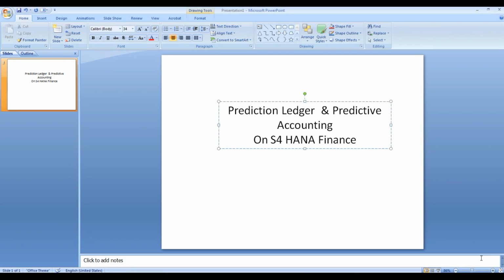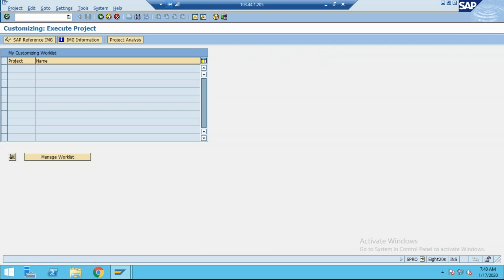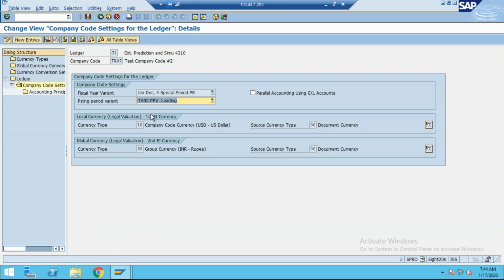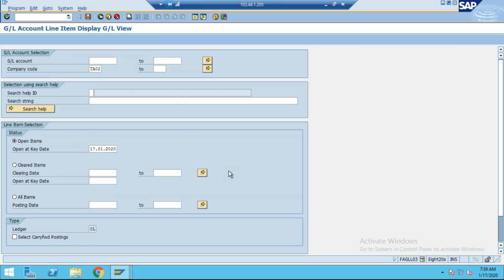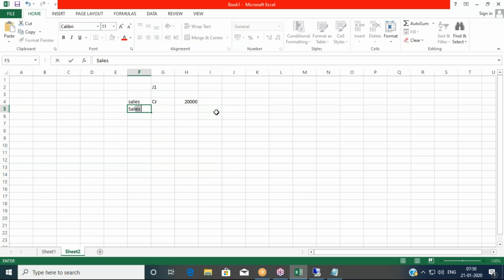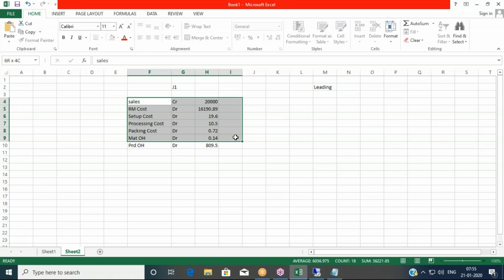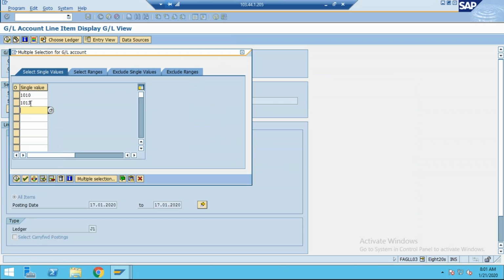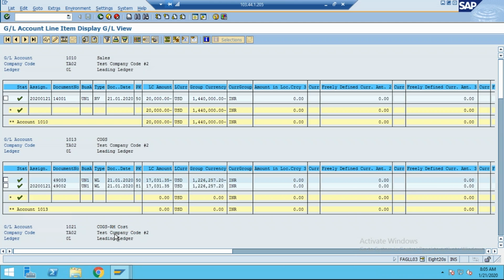Predictive accounting in SAP S4 HANA Finance | Prediction Ledger in SAP 1809 | 1909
What is Predictive Accounting in SAP S/4HANA?
It is an accounting of future projection of revenue and cost in a business.  It is done by using prediction ledger.

How SAP S4 HANA Predictive Accounting Works:

First the incoming sales orders are translated into predicted revenue. Then this predicted revenue is translated into expected expenditures.

Advantages of predictive accounting of SAP S4 HANA 1909:

1: It helps in accurately forecasting the future revenue of the business. This is based on sales order predicted receivables and profit margin.

2: It helps to generate future working capital reports based on the predicted revenue and expected expenditures

3: It helps identifying underlying opportunities for the business to grow and finding exceptions.

4: By predicting relevant data of future dates and periods. It gives us a genuine overview of future cash flows and other relevant reports of similar kind.

I provide regular online training on SAP Simple Finance 1809 and SAP Product Costing.
To join the next batch on SAP Simple Finance Online Training or SAP Product Costing ( Live sessions or Self-Paced Videos)...